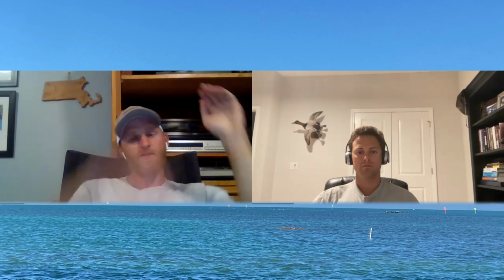Fluorocarbon IS Better than Braid: Change My Mind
In this podcast we break down the advantages and disadvantages of braid, fluorocarbon, and monofilament fishing line. i bring on a friend who exclusively throws braid to leader to discuss all the ins and outs of braid while i argue for straight fluorocarbon across the board.